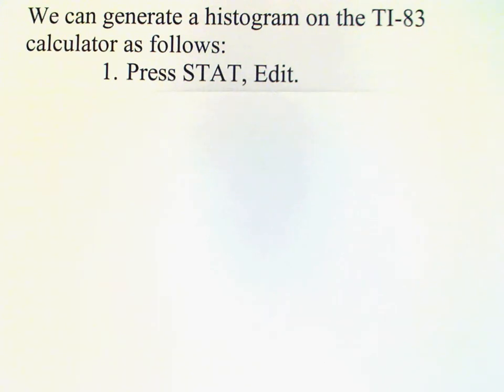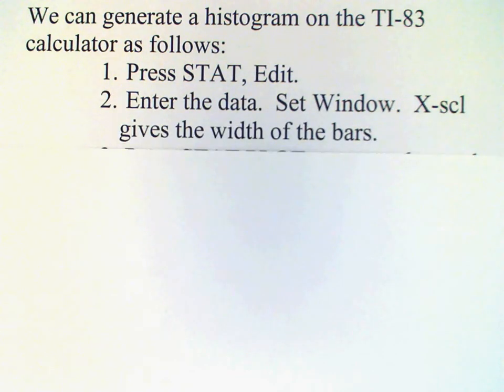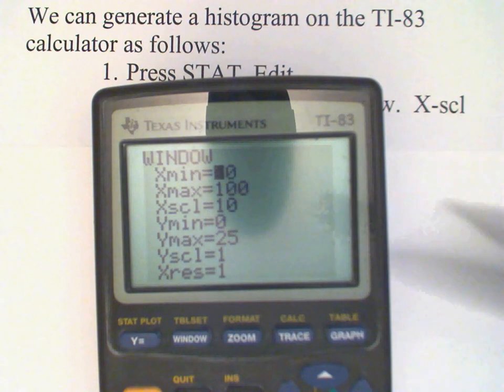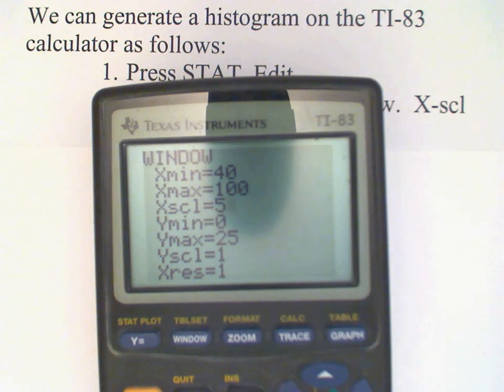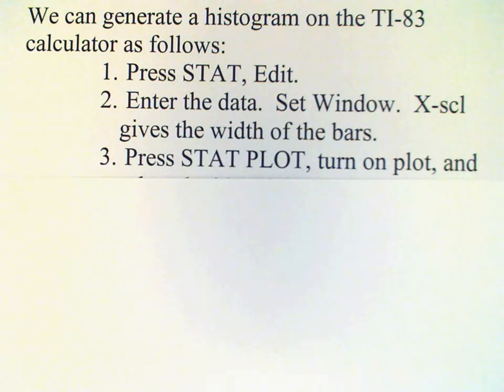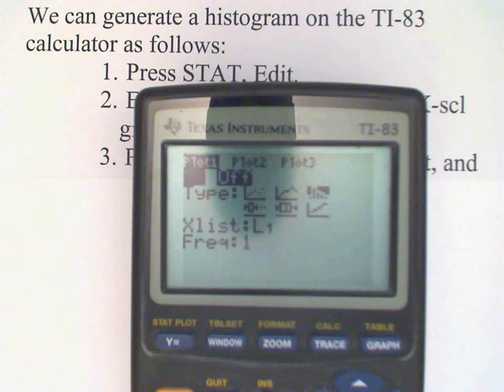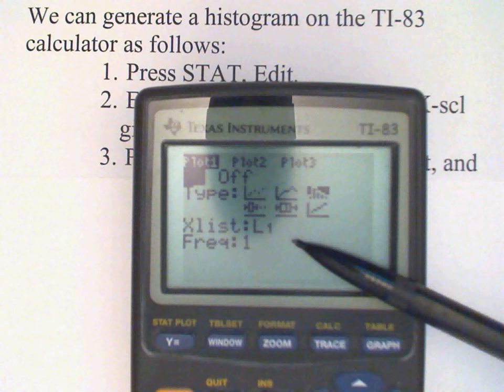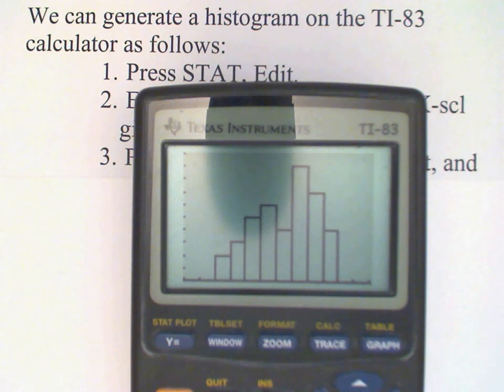Section 15 1d